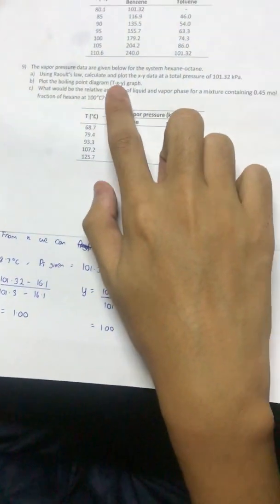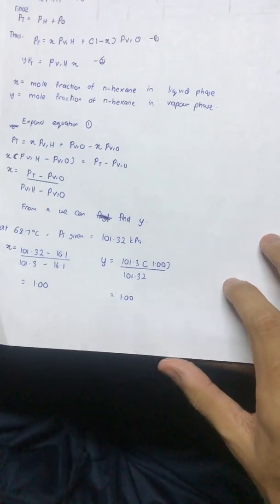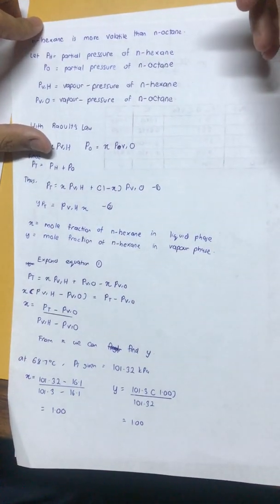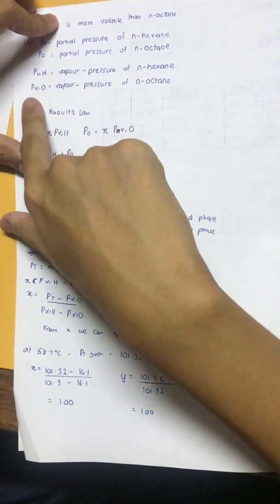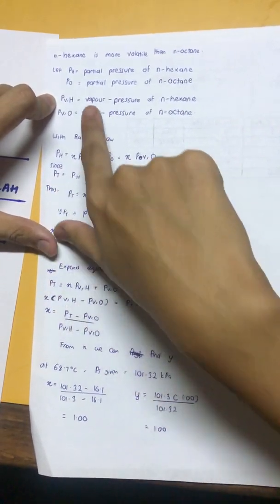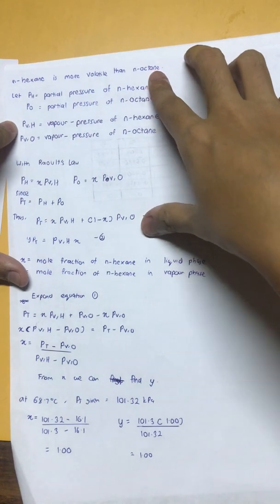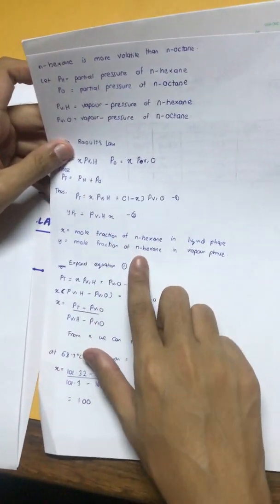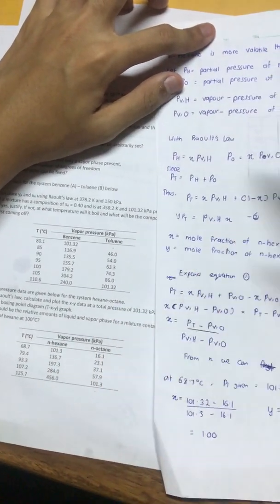Virtus Pro(G10)(Tutorial 1 Q9) KIL2008 Separation Processes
This is our video assignment for KIL2008 Separation Processes 1 Group 10

Group members :
Muhammad Afiq Bin Hazli KIL170050
Muhammad Ahnaf Thaqeef Bin Hasbollah Kil170048
Cosmartin Allstair Anak Cosmas Bujing KIl170017